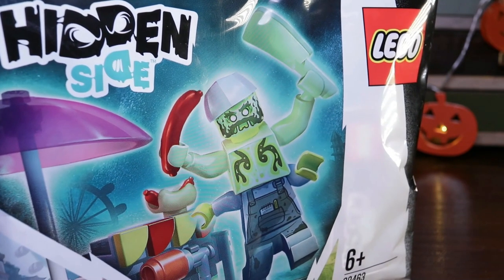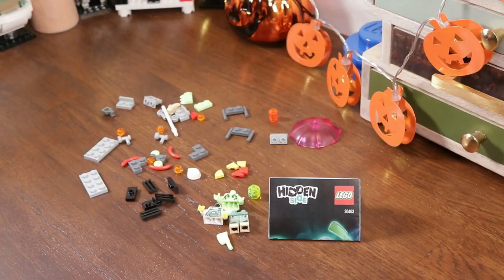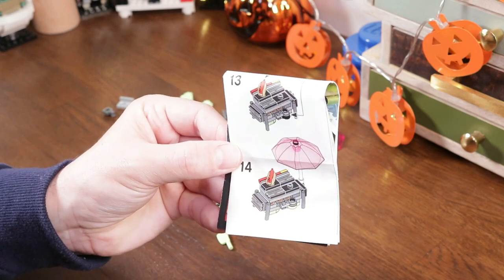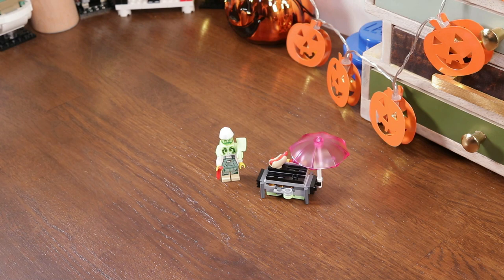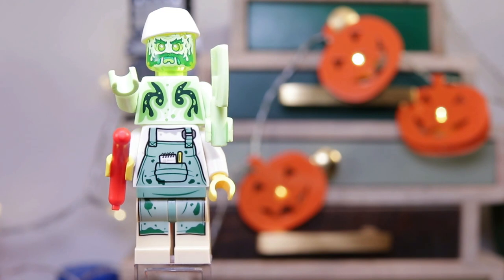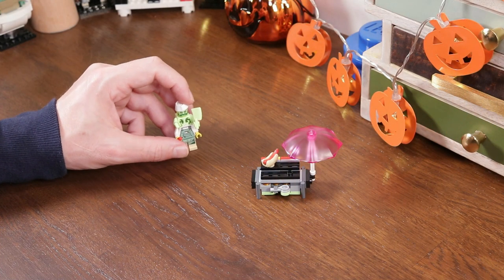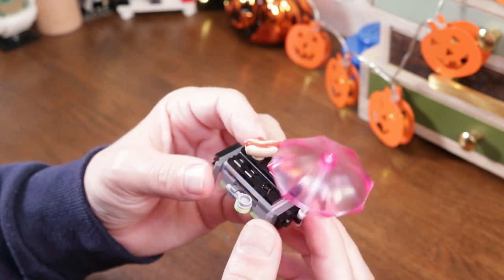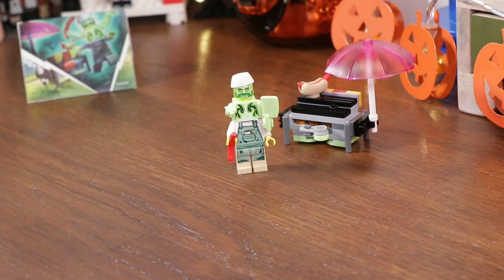POPPIN POLYBAG HALLOWEEN SPECIAL - LEGO HIDDEN SIDE CHEF ENZO'S HAUNTED HOTDOG STAND - 30463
Welcome to the eighth in the series of PoPPin Polybag's - in this video I review my first spooky Hidden Side Polybag and it's a corker!

It’s a great set from LEGO and gets a big thumbs up from me – and while you’re here please do give the video a thumbs up too.

For up to date news on the world of LEGO and LONDON BRIDGE BRICKS please follow the channel on:

And if you fancy keeping up with the ghostly theme why check out my Halloween Live SCREAM!

And if you would like to watch my Magic and Monsters LEGO haul follow this spooky link if you dare!

LEGO THEME: Hidden Side
LEGO SET NAME: CHEF ENZO'S HAUNTED HOTDOG STAND
LEGO SET NUMBER: 30463
PIECES: 42

LEGO, the LEGO logo and the minifigure are trademark, of the LEGO Group.

Cheers

LONDON BRIDGE BRICKS